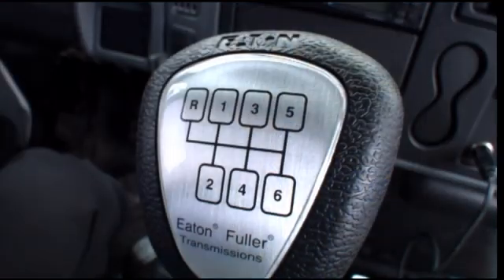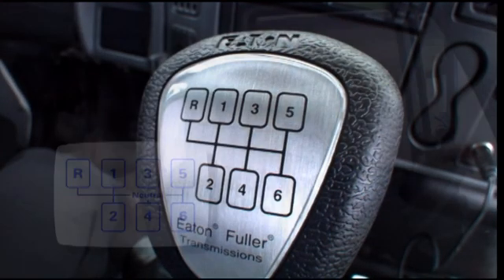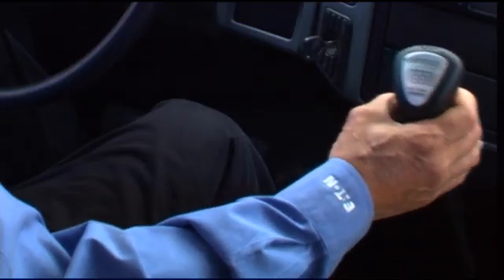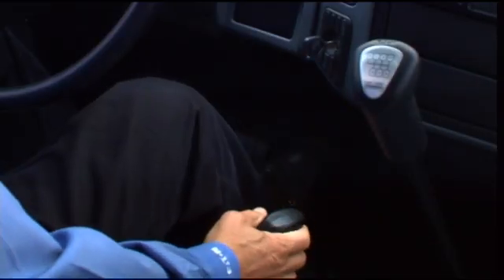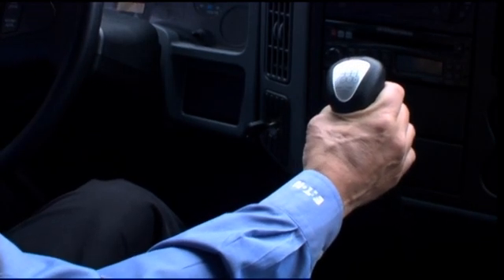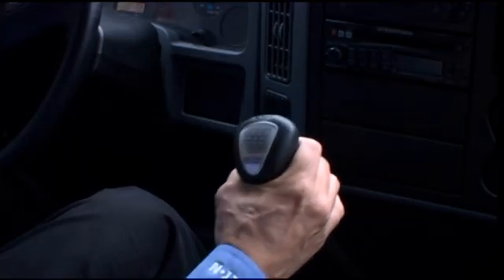Professional Shifting Eaton Fuller 5 & 6 Speed Medium Duty Transmission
Instruction on shifting Eaton's 5- and 6-speed manual transmissions for medium-duty commercial vehicles. for more information on Eaton Fuller 5 speed medium duty transmissions.